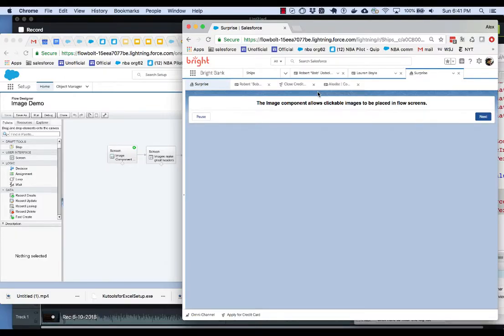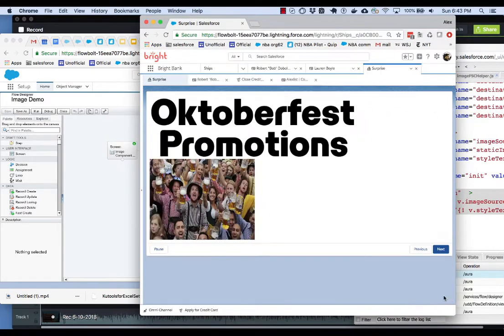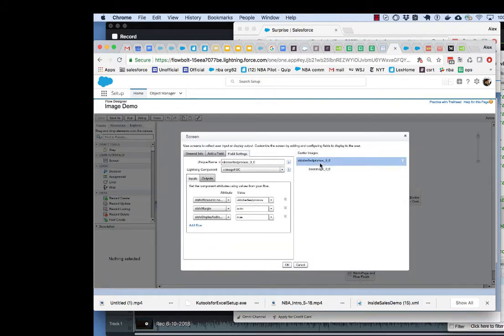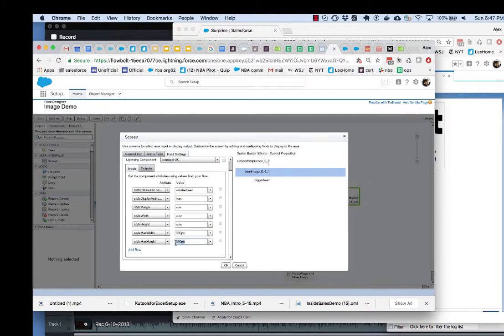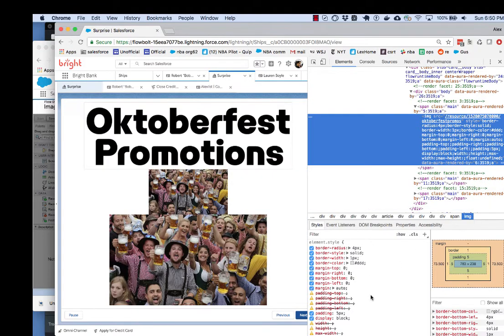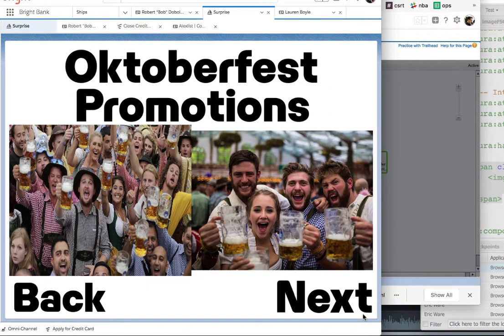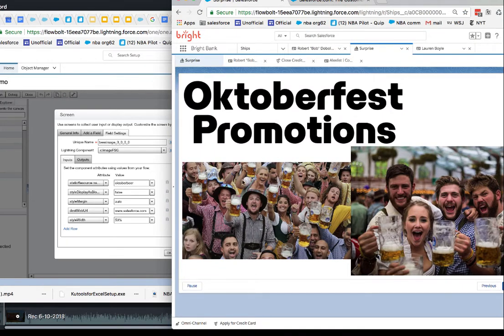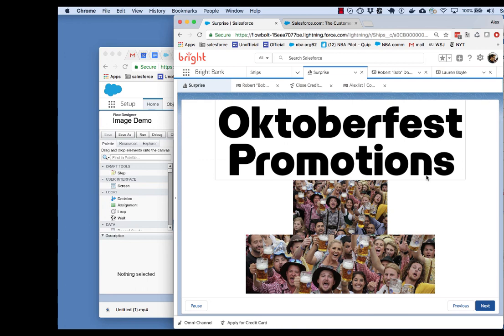imageFSC, a Salesforce Lightning Flow component